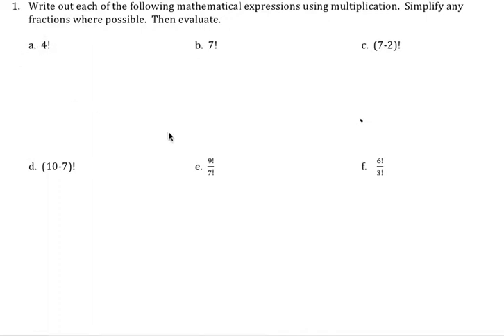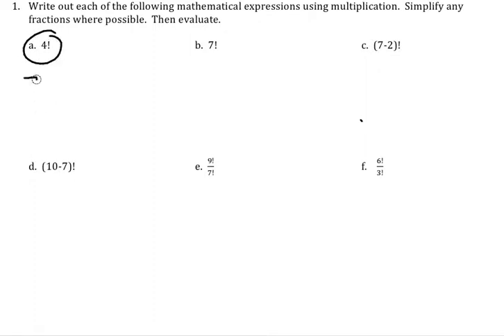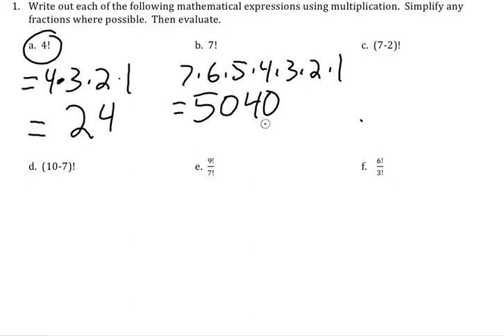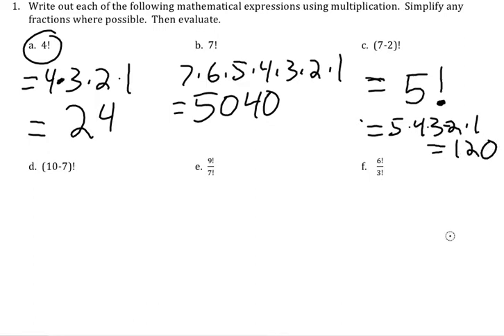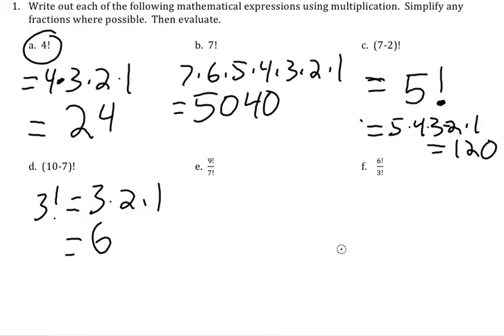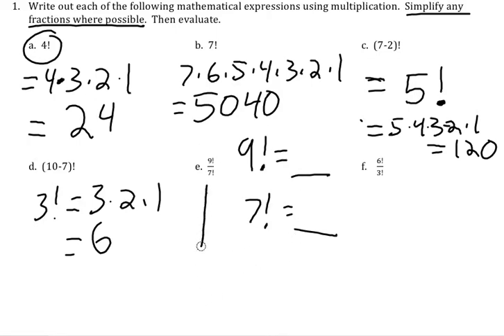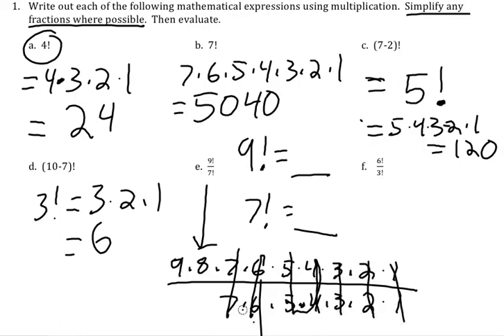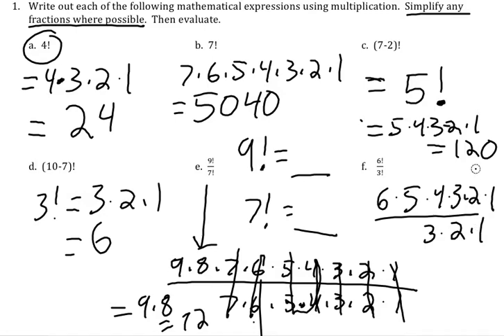CC 2 Combinatorics Quiz Review 4 a b c d e f